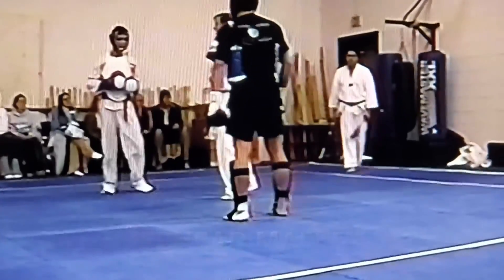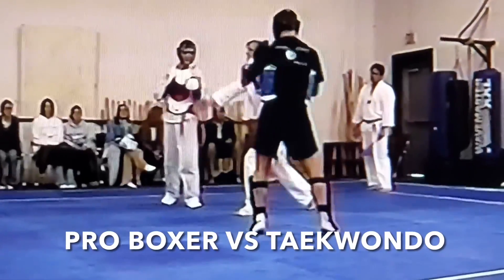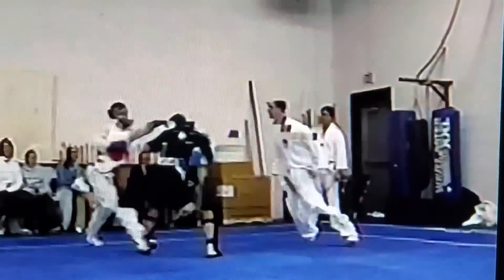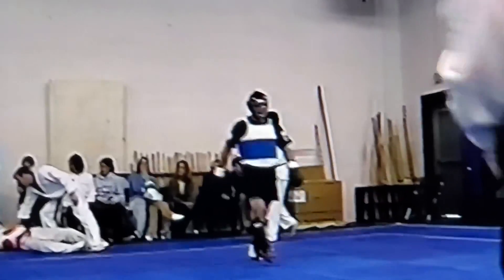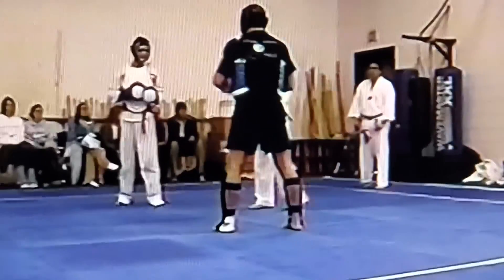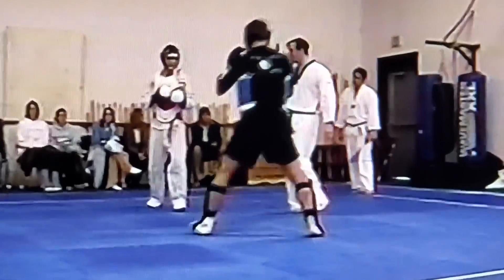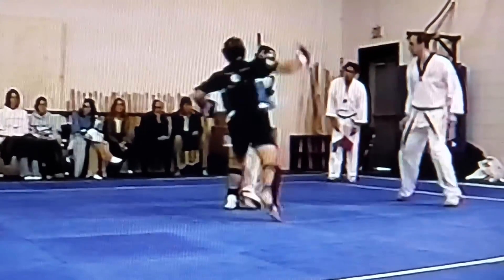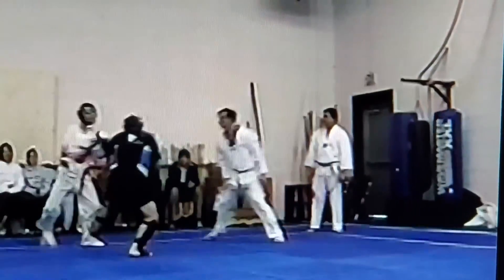Professional boxer vs taekwondo black belt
A fight between a professional boxer and a taekwondo black belt. Unfortunately there seems to be a major weight advantage for the boxer. The taekwondo fighter gets a kick in but it’s weak and cannot stop the vicious onslaught from the boxer.

I'd imagined that the taekwondo fighter would use kicks to keep the boxer at bay, kind of like how Holly Holm did to Ronda Rousey. But he only got one kick in, and it was ineffectual.

This is martial arts for the real world! Welcome to Sabeel Combatives with Wael Abdelgawad.

Sabeel Combatives teaches techniques from Hammerhead Hapkido, Japanese Jujitsu, Silat and Kali, and blends them into a beautiful and devastating combat flow.

 In Sabeel we keep only what works and discard the rest.

On this channel I showcase a wide variety of striking, throwing and locking techniques.